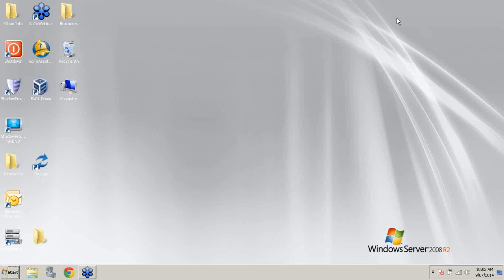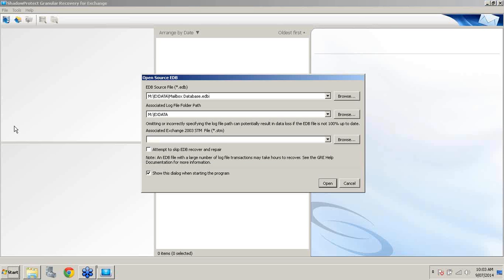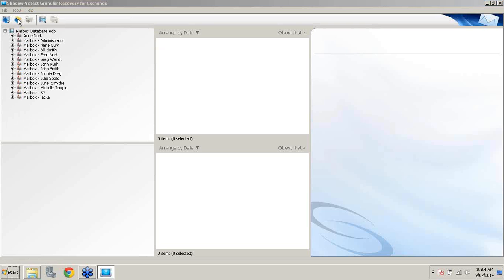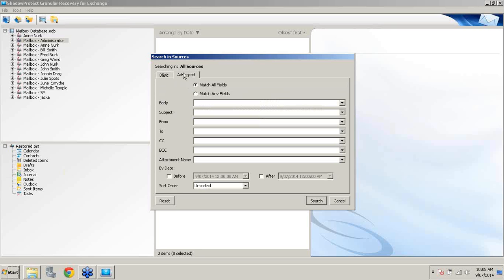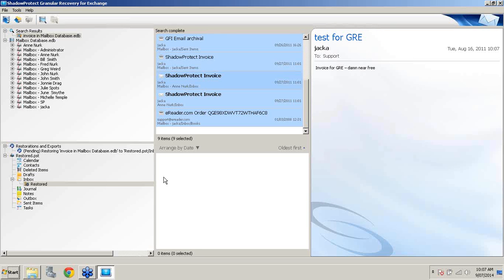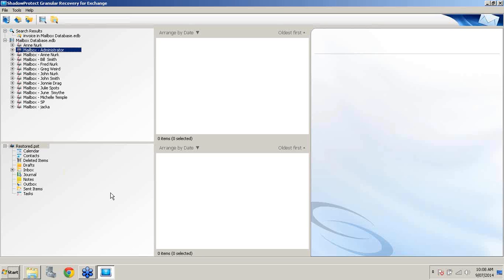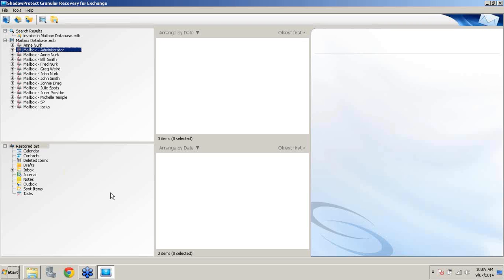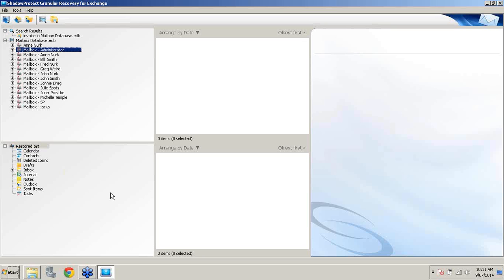Granular Recovery of Microsoft Exchange Servers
Keep business up and running with StorageCraft ShadowProtect Granluar Recovery for Exchange.

Join us for a 15 minute live demonstration and learn how to:

- Restore individual emails and attachments and Outlook items
- Recover individual and multiple Exchange mailboxes
- Search mailboxes or emails for specific information using specific search criteria